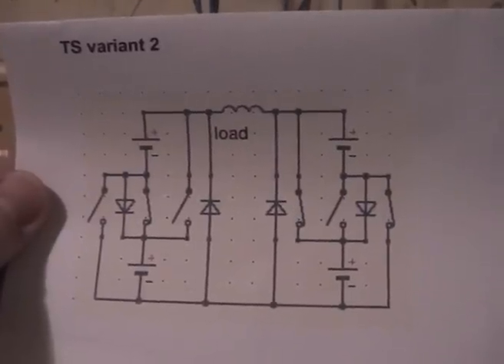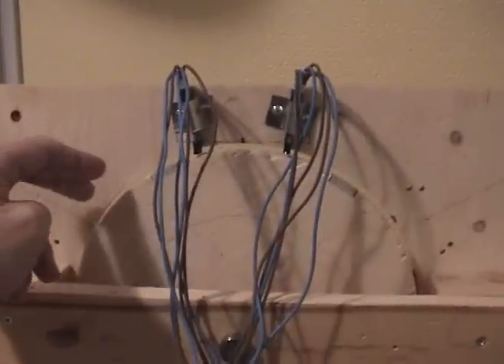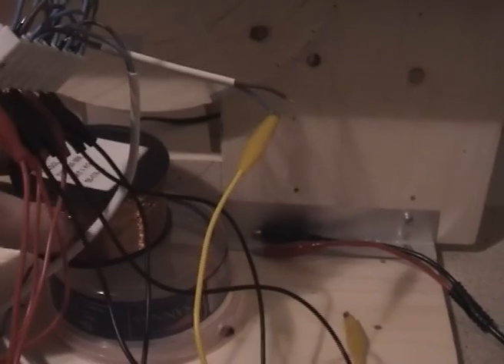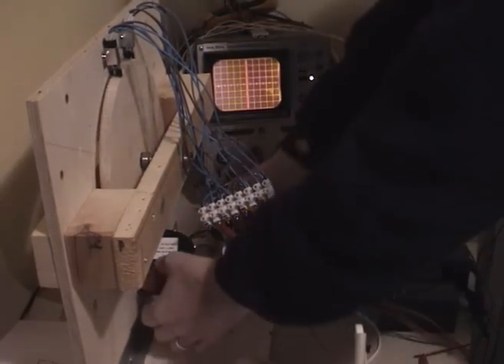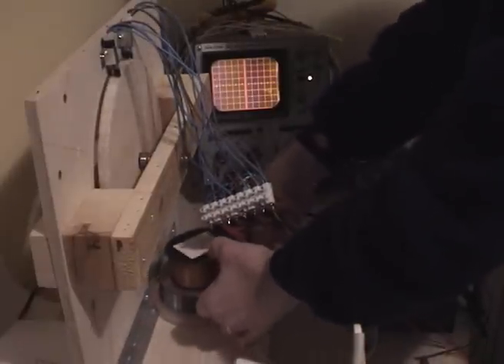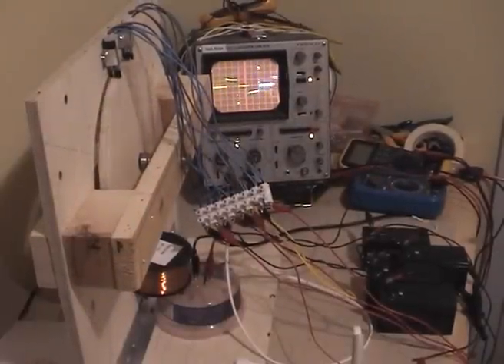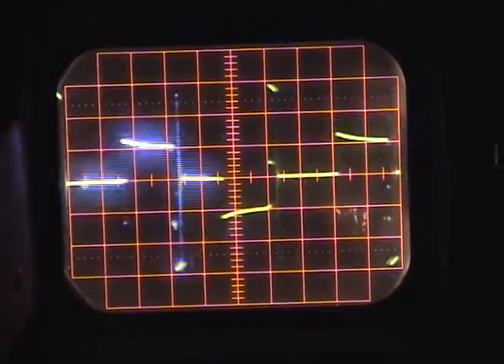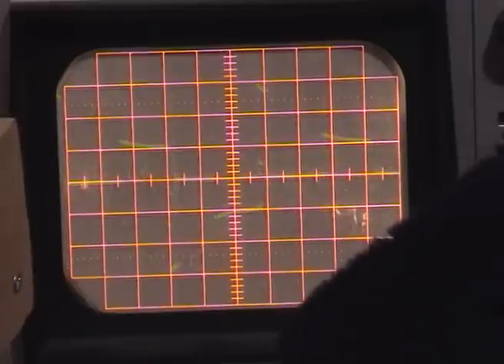Tesla-switch part 4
A Tesla-switch with a coil and diodes, now with a wheel and reed-switches instead of a relay and a timer